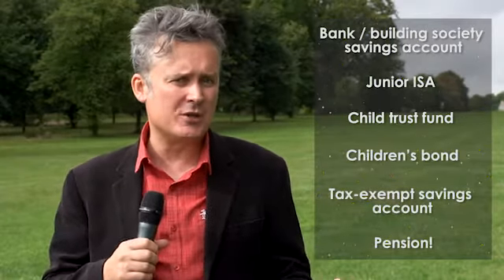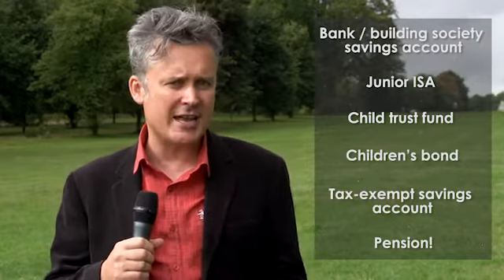6 ways to save and invest for children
There's a lot you can do to help children learn about money and beat the Captain Hook of inflation!